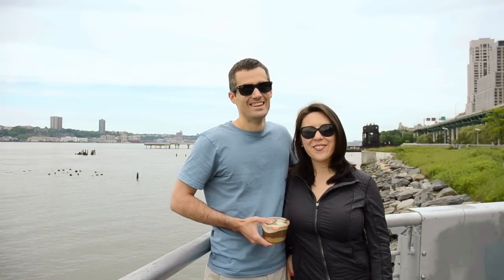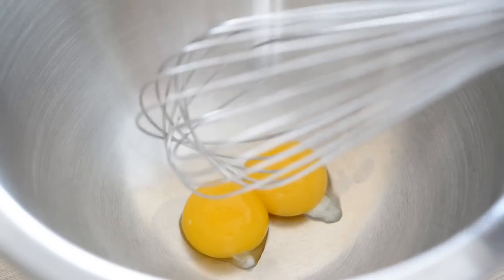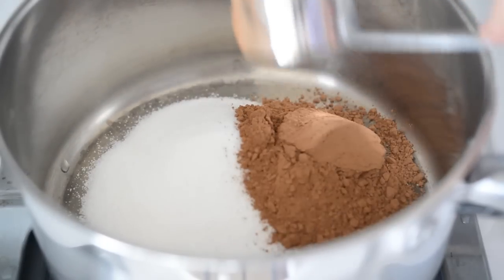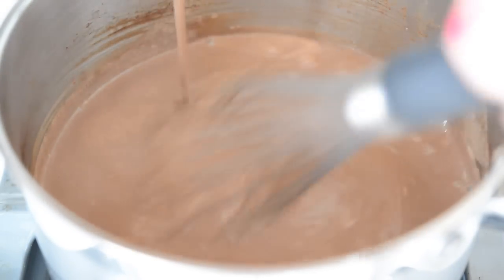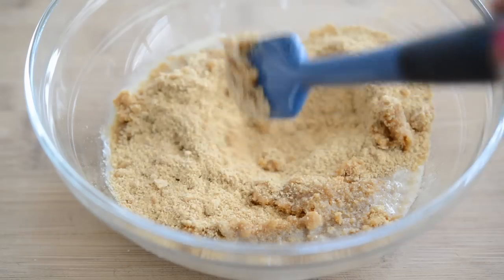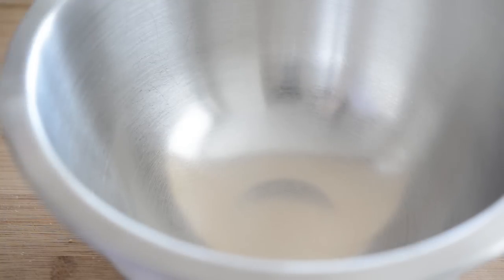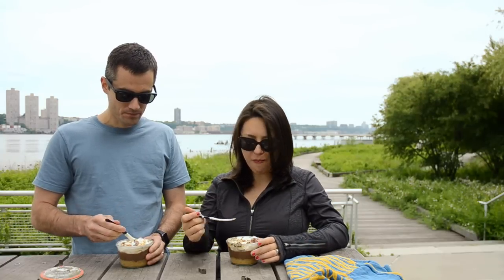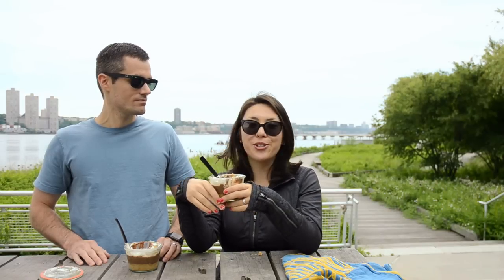S'MORES PUDDING CUPS IN JARS - Summer Picnic Episode) - Fifteen Spatulas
The recipe is a combination of buttery graham cracker crumbs, silky chocolate pudding, whipped cream, and roasted marshmallows. It's heavenly, and best of all, completely transportable.

For this picnic episode I went to Riverside park in Manhattan, it's a long park that runs along the Hudson River on the west side. My two favorite parts of riverside are in Chelsea around 25th street, and the part I highlighted in this video is around 60th street and north. It's a great spot for a summer picnic in NYC!

Smores Pudding Cups Recipe
Serves 4 if using relatively small jars, but you can double all the ingredients

Ingredients:

For the Chocolate Pudding:
1/2 cup sugar
1/4 cup cocoa powder
pinch of salt
2 cups whole milk
2 large egg yolks
2 tbsp cornstarch

For the Graham Cracker Crumbs:
1 sleeve graham crackers
3 tbsp melted butter

For the Whipped Cream:
1/2 cup heavy whipping cream
1 tbsp confectioner's sugar
+ large marshmallows for garnish

Directions:

In a medium bowl, whisk the egg yolks for about 60 seconds until light yellow and increased in volume, then whisk in the cornstarch and about 1/4 cup of the milk. Once smooth and incorporated, set aside.

Place the sugar, cocoa, salt, and remaining milk in a saucepan, and bring to a scald over medium-high heat, which is when the liquid is about 180-190 degrees Fahrenheit. This is before the mixture comes to a boil, and you will see little bubbles start forming on the sides of the pan. Remove from the heat and while whisking constantly, dribble the hot cocoa into the egg cornstarch mixture very gradually. We are tempering so we don't scramble the eggs. Pour everything back into the saucepan and cook over medium high heat, whisking constantly, until the pudding comes to a full boil. Reduce the heat to a simmer and continue whisking for a couple minutes until the pudding is thickened.

Pour the pudding into a bowl and press plastic wrap directly on top so a skin doesn't form. Refrigerate for an hour or two until chilled.

To make the graham cracker crumbs, place 1 sleeve of graham crackers into a food processor and grind into crumbs. You should have 1 cup of crumbs. Place in a bowl and stir in the melted butter, until moistened.

To make the whipped cream, whisk the cream and confectioner's sugar together until thick, soft peaks. This will take a couple minutes if you do it by hand.

To assemble the smores cups, place a scoop of graham cracker crumbs into the bottom (as much or as little as you'd like), and press it into a flat layer with your finger tips. Next spoon the chilled chocolate pudding onto the crumbs, and finally, top with a layer of whipped cream.

To garnish, roast marshmallows threaded onto a metal skewer over a gas or electric stove. The electric stove will roast more evenly, but both work and shouldn't take more than 30 seconds to roast. Place a few on each pudding, then place the lid on the jar and take on your picnic!